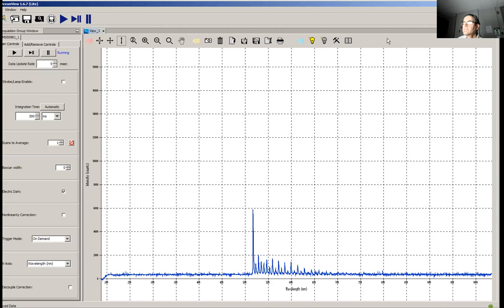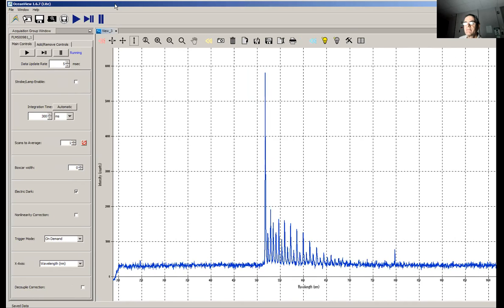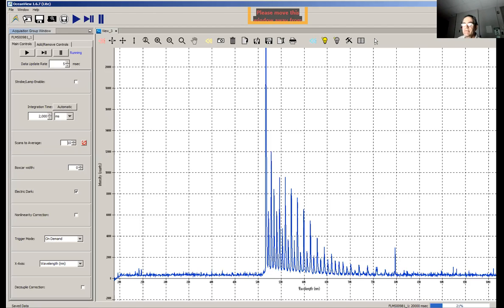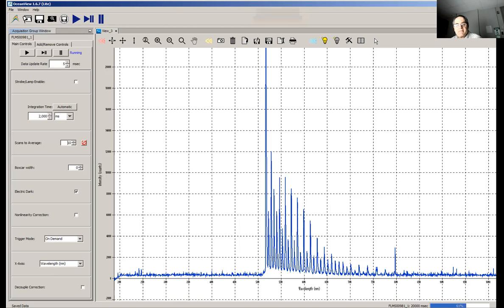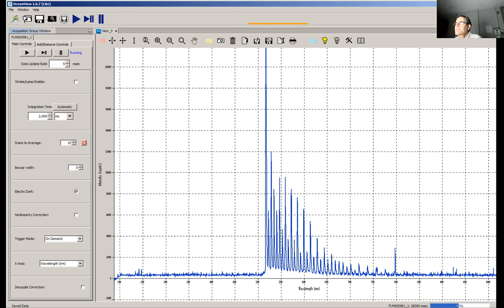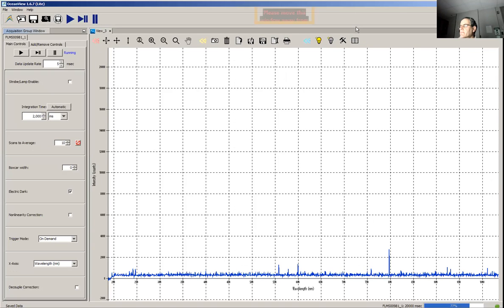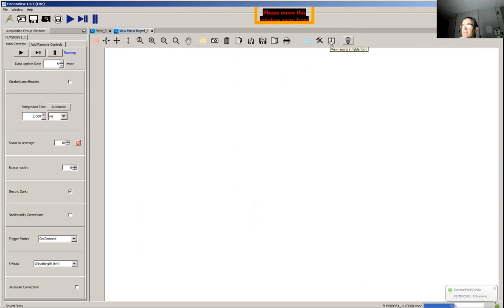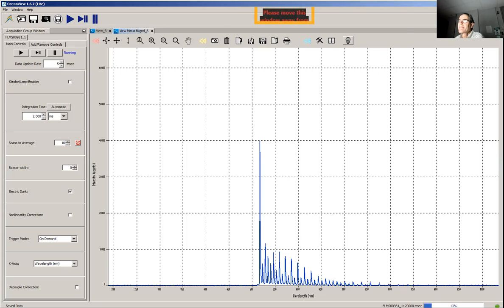Lab 6 QO V2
P331 Lab 6 QO V2